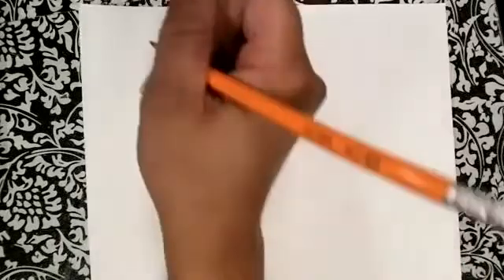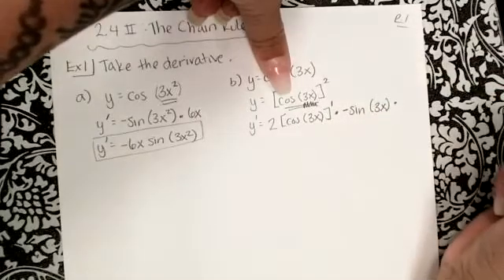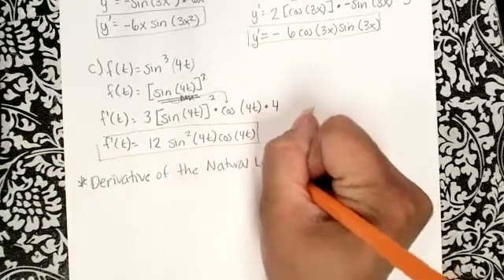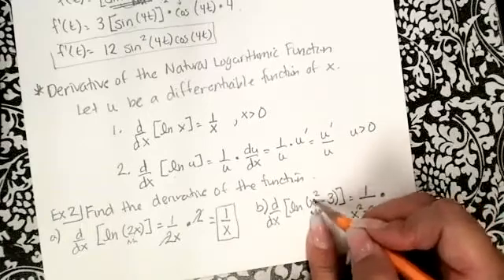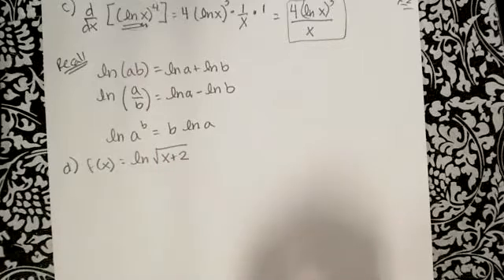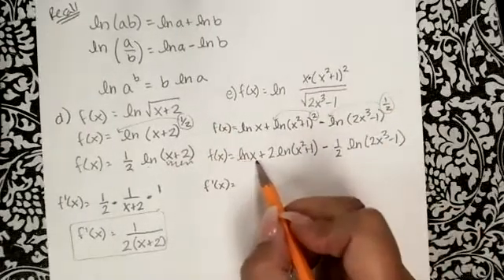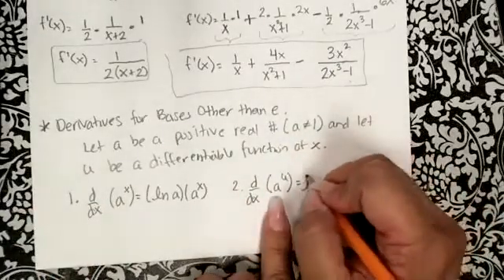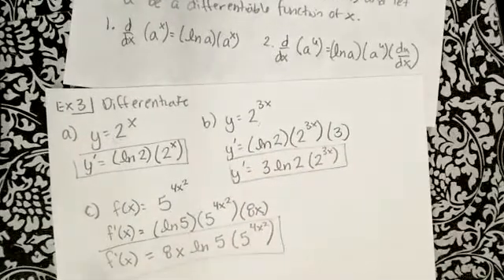AP Calc AB: 2.4 part 2 The Chain Rule